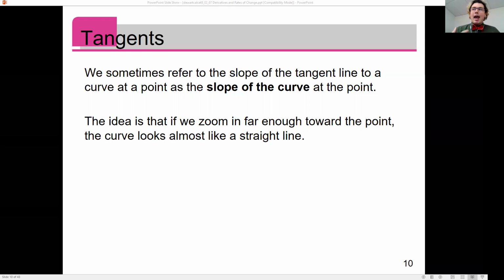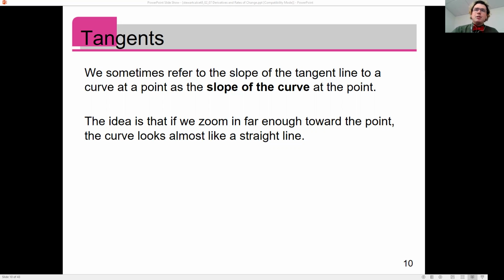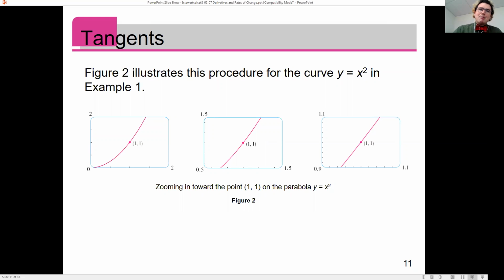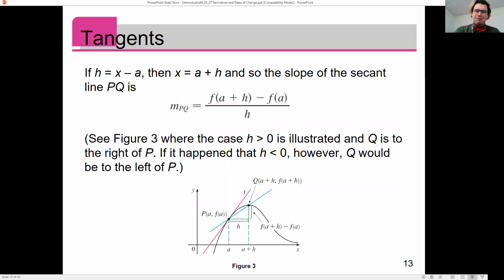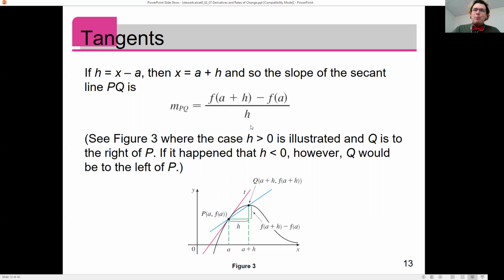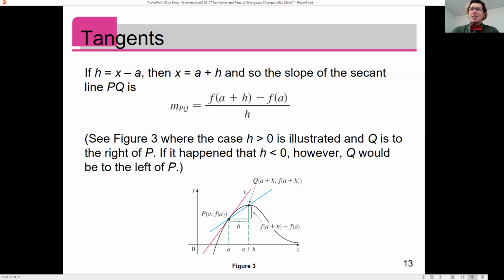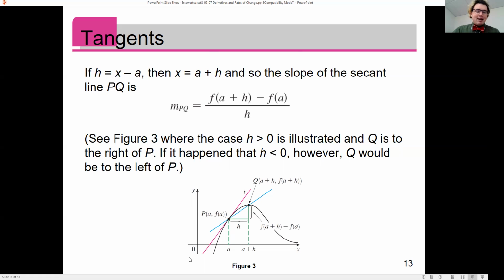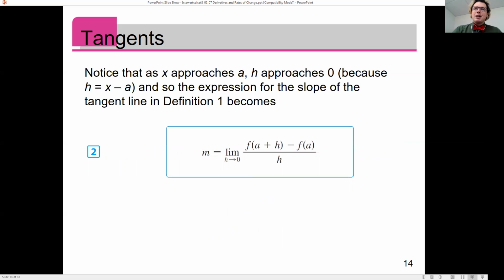MA 134 W4 R2